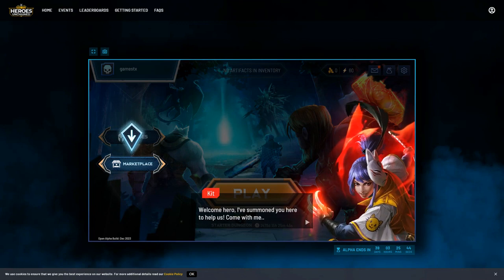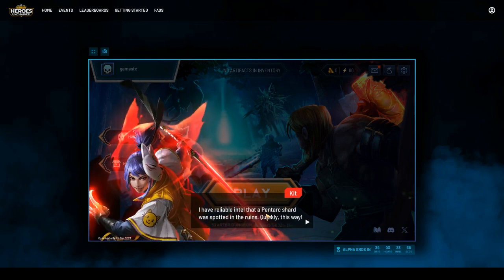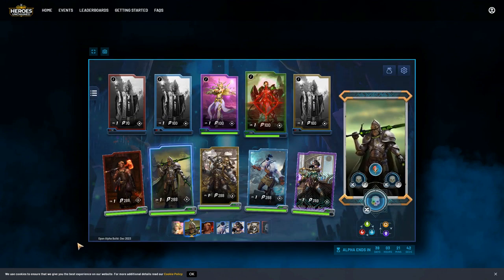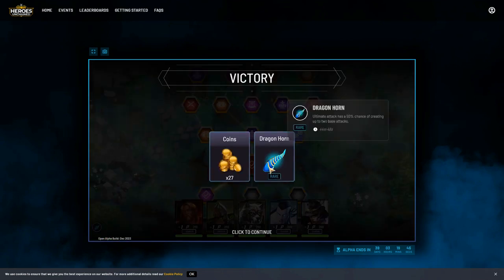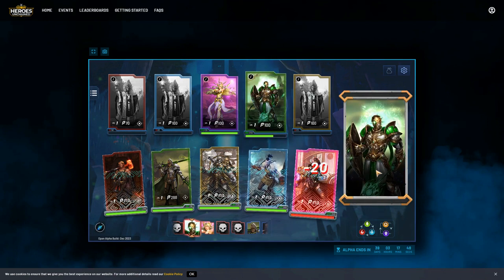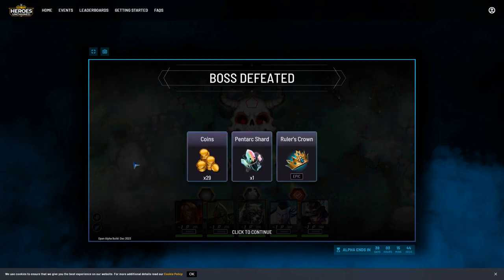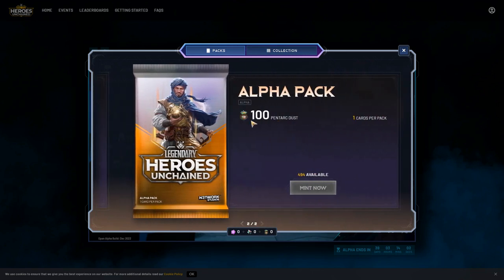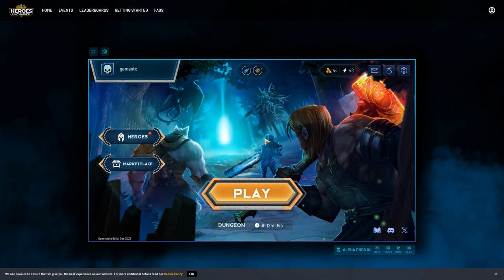LEGENDARY HEROES UNCHAINED | First play